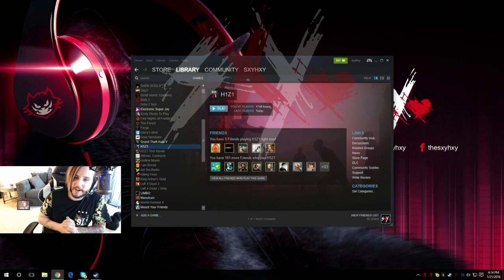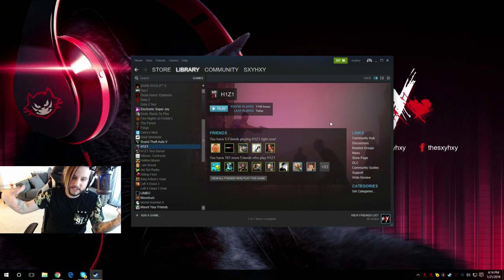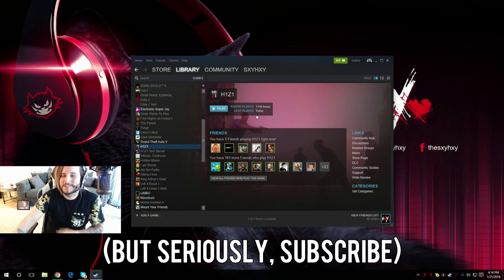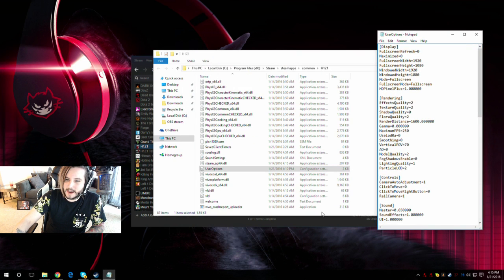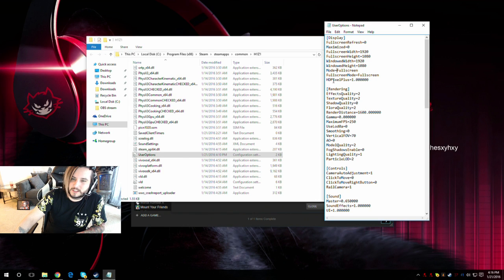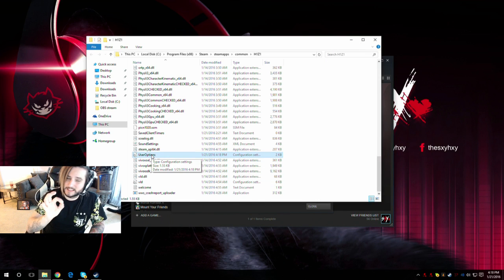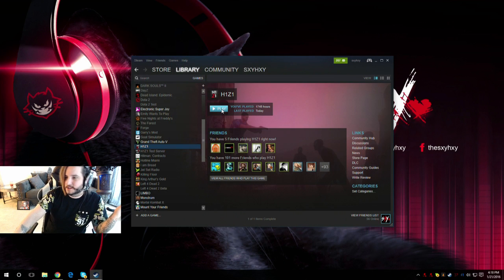The BEST H1Z1 Settings (WORKS FOR NEWEST PATCH)